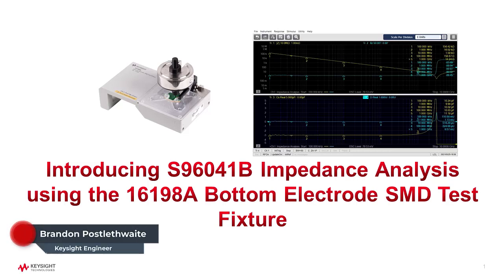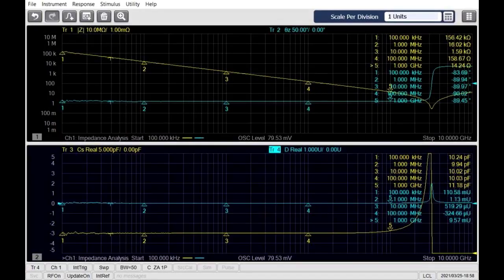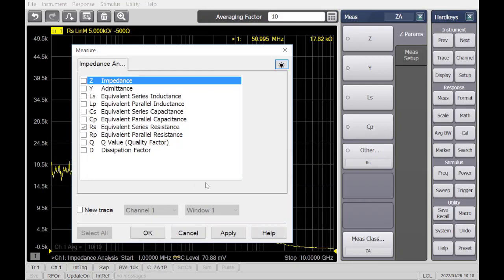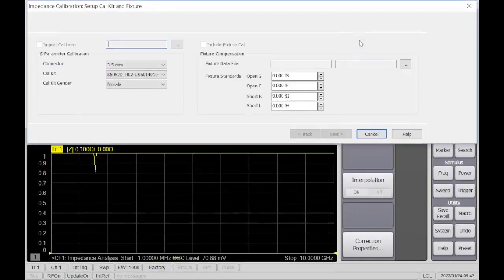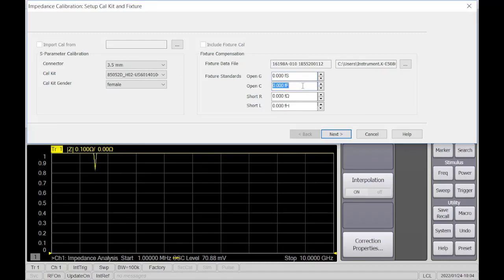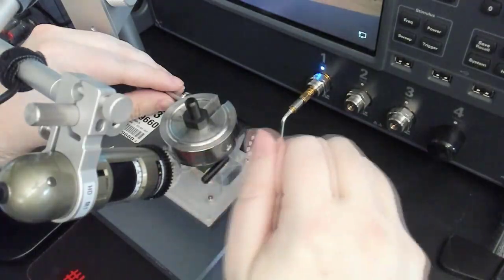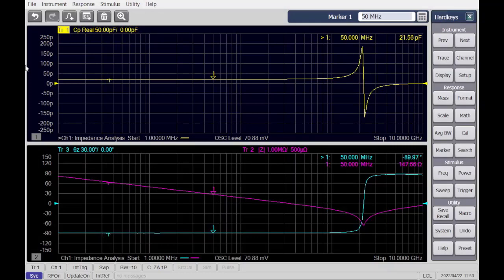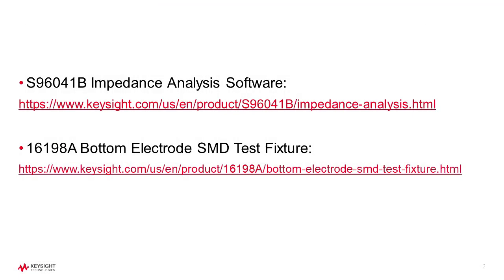ENA Impedance Analyzer Solution Demo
Timestamps:
0:03 - Introduction
00:56 - Demonstration
3:45 - Review and links